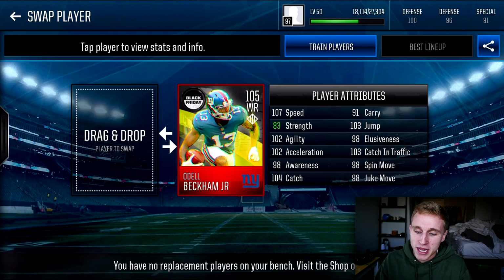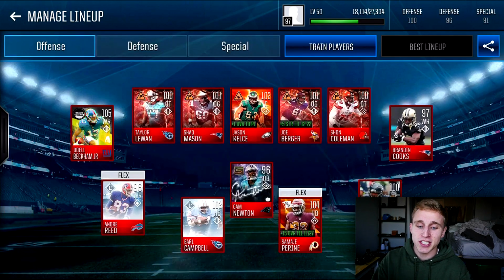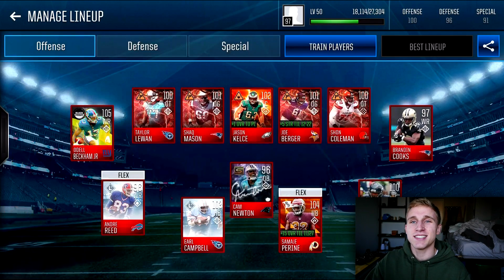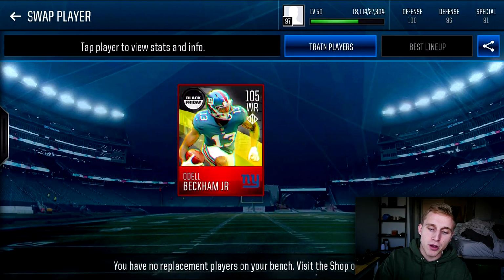OMG HE HURDLED HIM! ODELL BECKHAM JR. 105 OVERALL GAMEPLAY!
Thank to Cash For Apps for sponsoring! Check em out here!

We got the insane 105 overall black friday odell beckham junior on madden mobile and snagged some gameplay!

Outro: Produced by Chuki Beats (Linked Below)